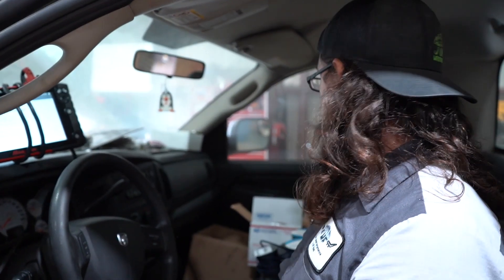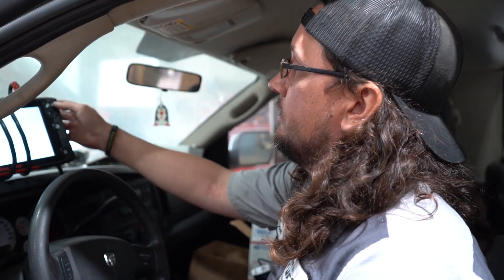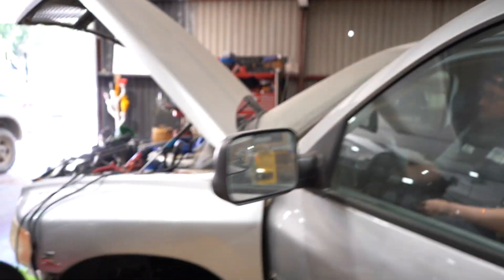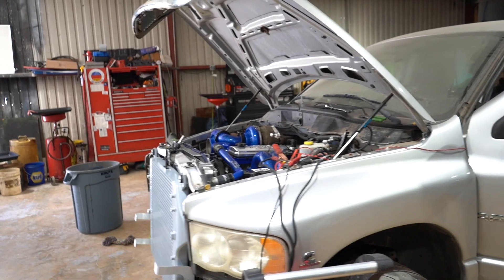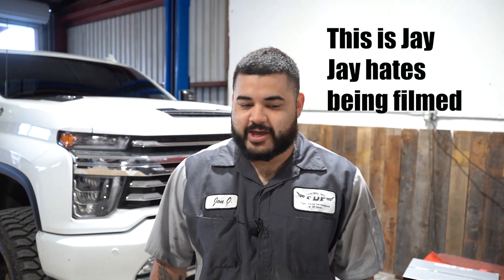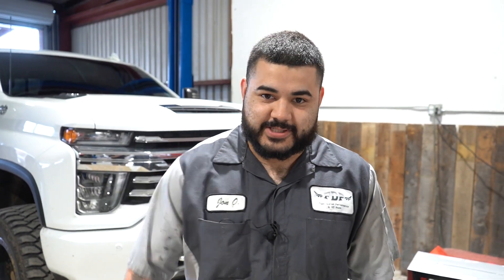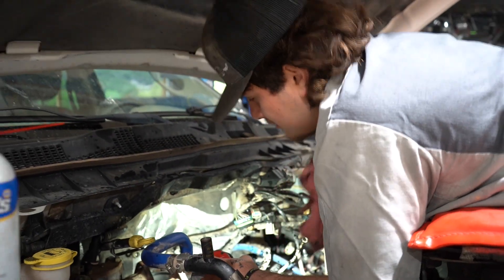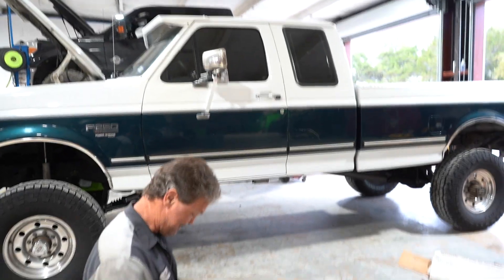Life at Flyin Diesel: Our Week in Review V1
in this video, we'll take you behind the scenes to see some of the highlights of our week. You'll get an exclusive look at some of the engine builds we worked on.

We hope you enjoy this sneak peek into our week at Flyin Diesel.